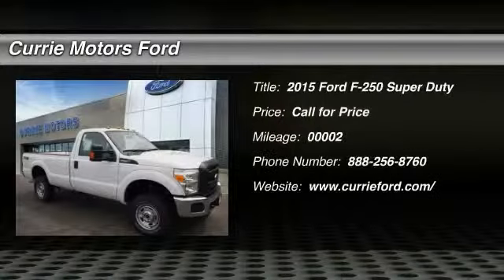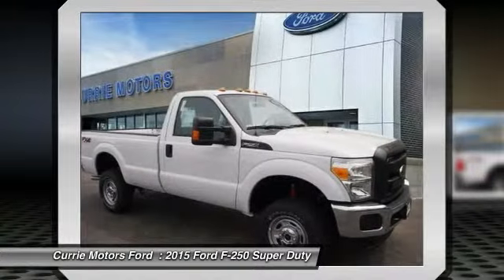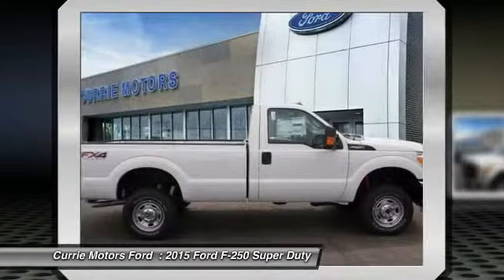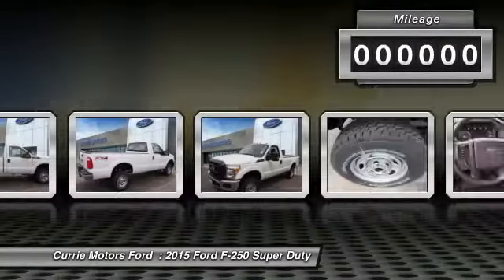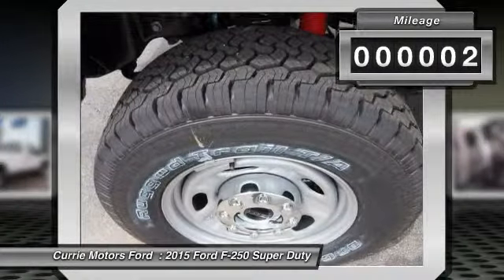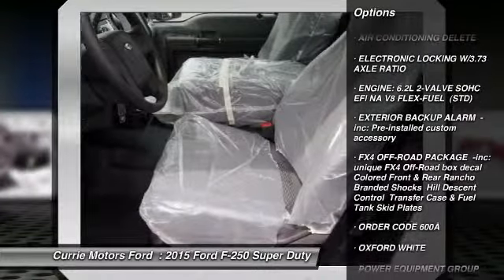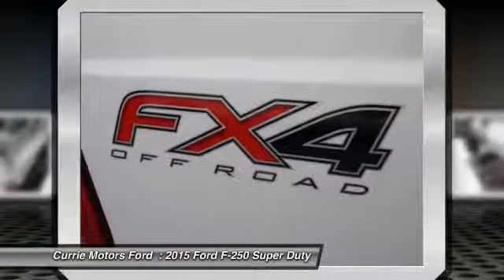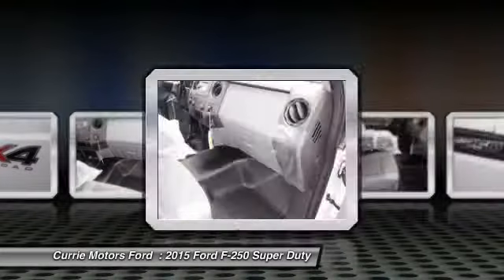2015 Ford F-250 Super Duty Frankfort, Chicago, Bolingbrook H8956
2015 Ford F-250 Super Duty XL

You can't go wrong with this White 2015 Ford F-250 Super Duty . Don't wait on this one.